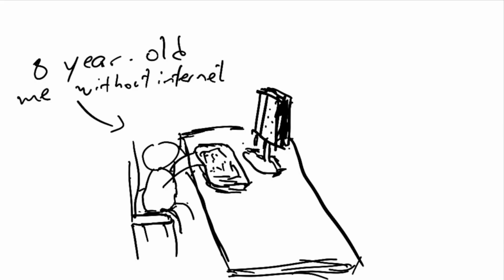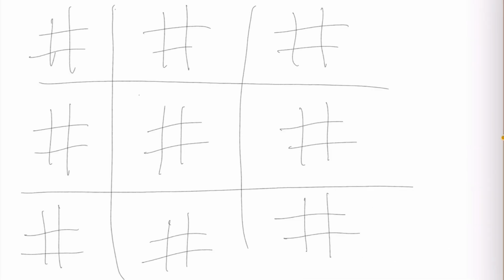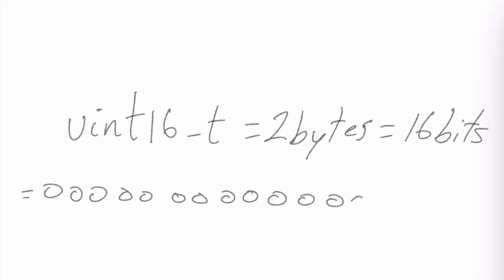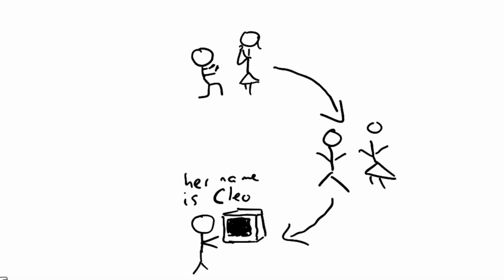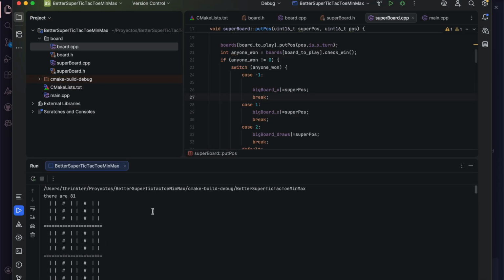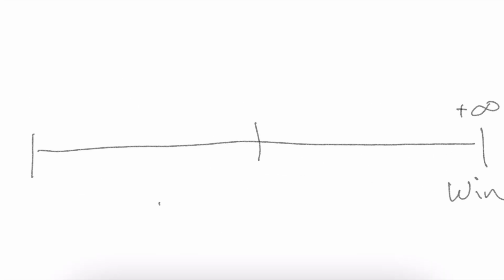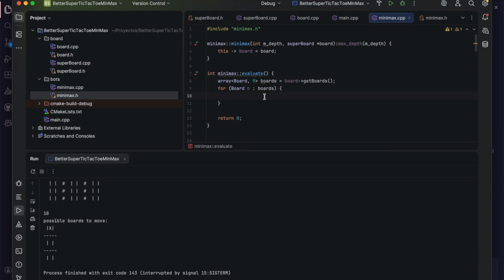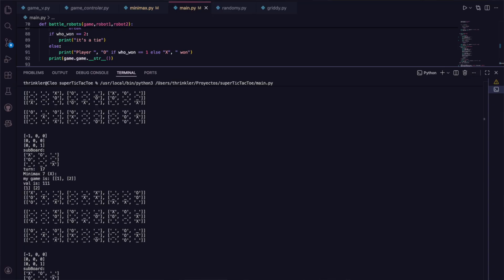Made a Super Tic-Tac-Toe Minimax using Bitboards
Hi! so yeah, here you have it! I hope you can try it, destroy it or enhance it!